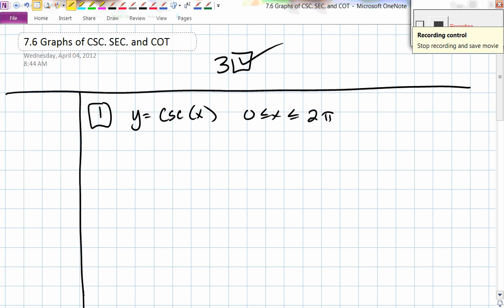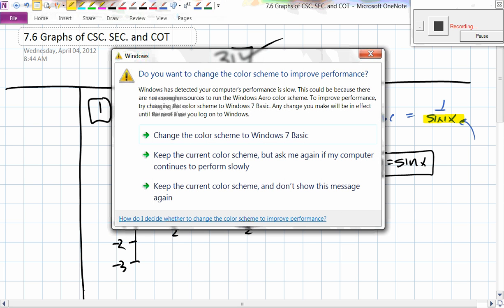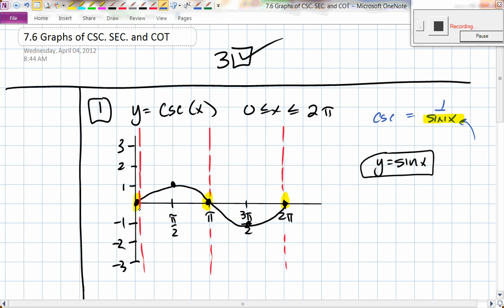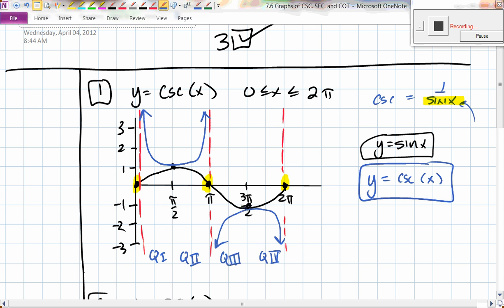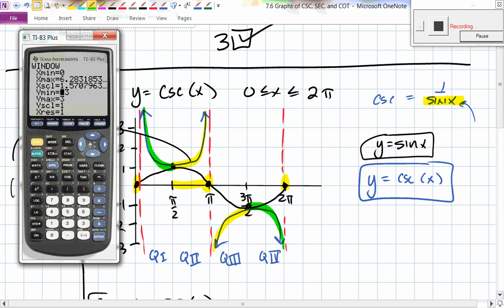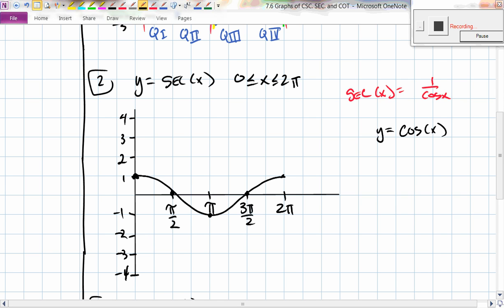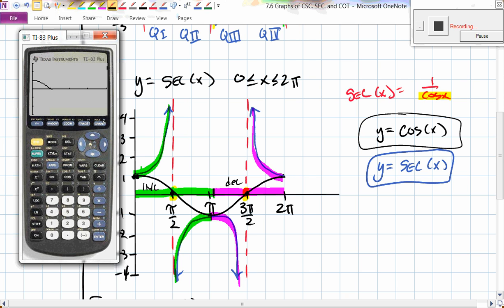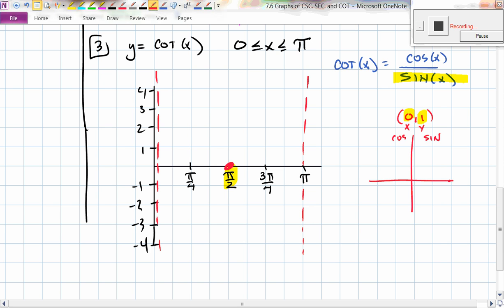7 6 Graphs of Sec, Csc, Cot video